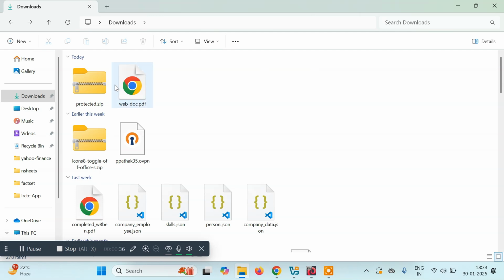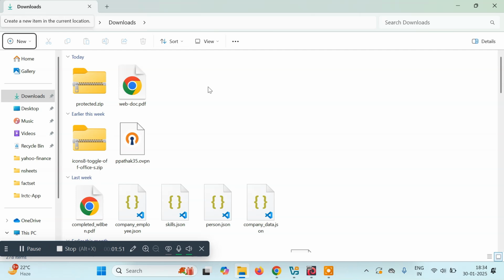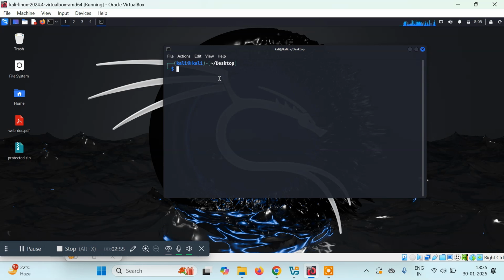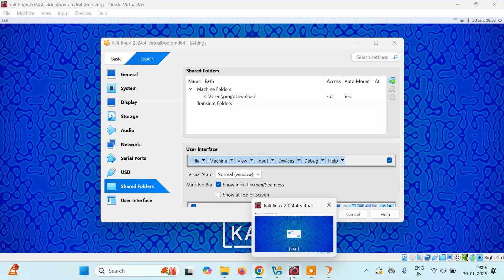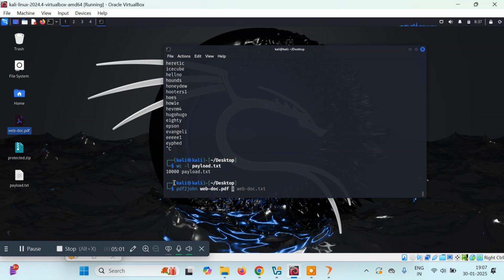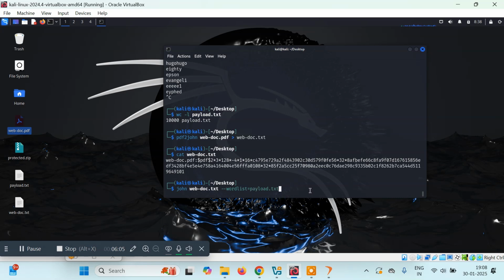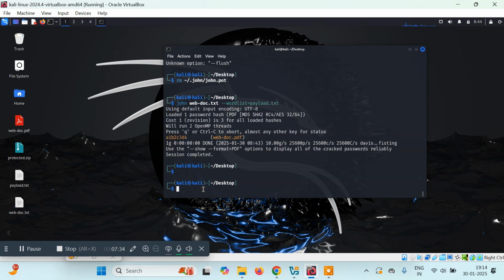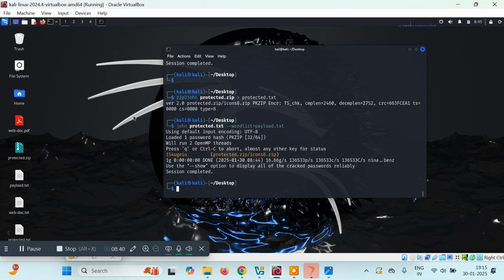Crack Password-Protected Files Using Kali Linux & John the Ripper | Dictionary Attack Tutorial 🚀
In this step-by-step ethical hacking tutorial, I’ll show you how to crack passwords of password-protected files (like PDFs, ZIPs, and more) using Kali Linux and the powerful John the Ripper tool. Whether you're a cybersecurity enthusiast, a penetration tester, or just curious about ethical hacking, this video is for you!

🔐 What You’ll Learn in This Video:
- How to extract hashes from password-protected files using tools like pdf2john and zip2john.
- How to perform a dictionary attack using John the Ripper to crack passwords.
- Tips for creating and using effective wordlists (like payload.txt) for successful password cracking.
- Best practices for ethical hacking and staying within legal boundaries.

💻 Tools Used:
- Kali Linux
- John the Ripper
- Dictionary Attack (Wordlist: payload.txt)
- pdf2john and zip2john for hash extraction

📂 File Types Covered:
- Password-protected PDFs
- Encrypted ZIP files
- Other common file types (e.g., Excel, Word)

Password cracking is a critical skill in penetration testing and ethical hacking. By understanding how attackers exploit weak passwords, you can better secure your systems and data.

💬 Have Questions?
Drop your questions or feedback in the comments section below. I’d love to hear from you!

pyguru
python guru
pyguru github
python tutorial
ethical hacking
bug bounty

Prajjwal Pathak